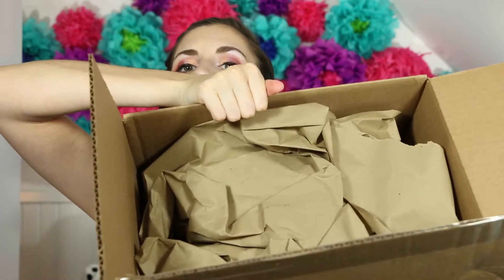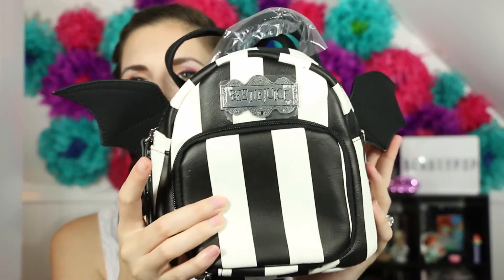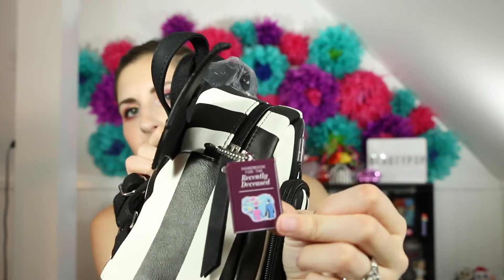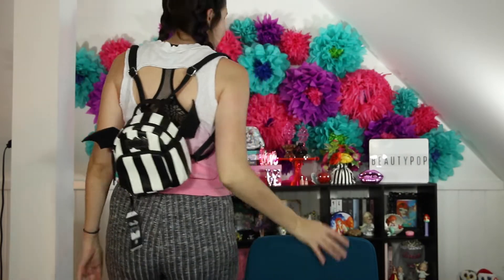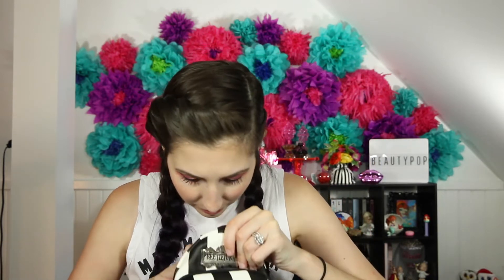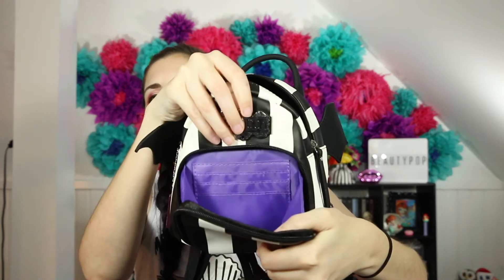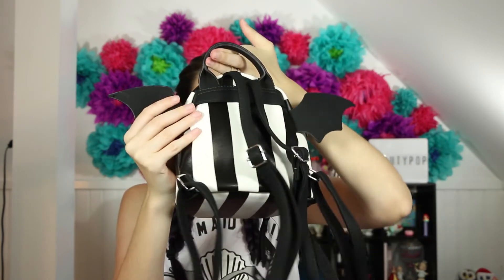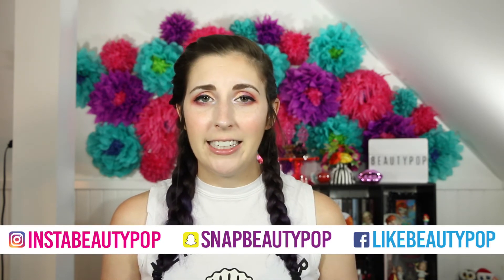Hot Topic Beetlejuice Backpack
Hey guys...I have reuploaded this video now THREE times. So hopefully you guys can finally see it. I had a WHOLE description already written...but that deleted. This bag might still be available on Hot Topic. Hope so. Hope you guys are having an awesome day. K BYE